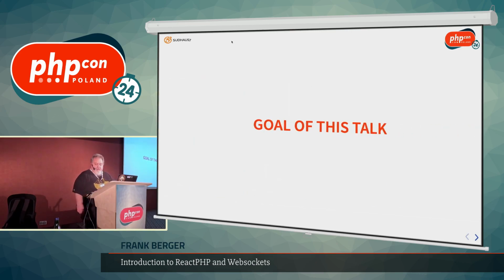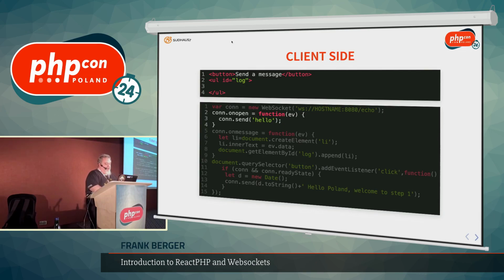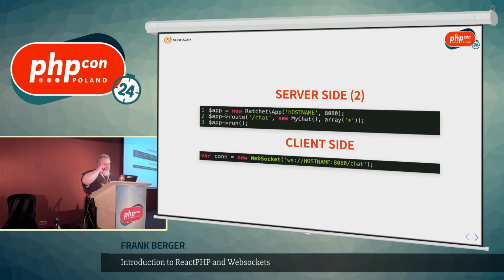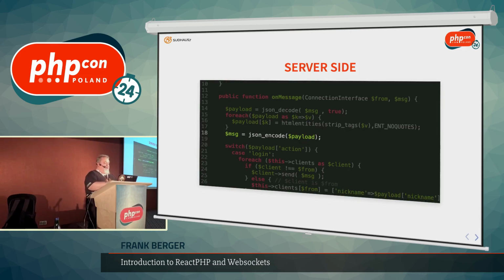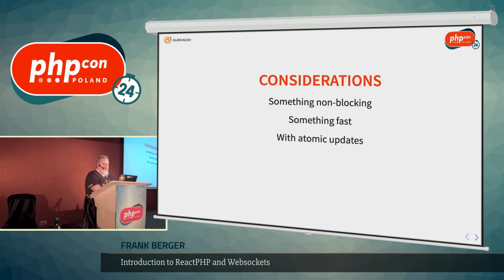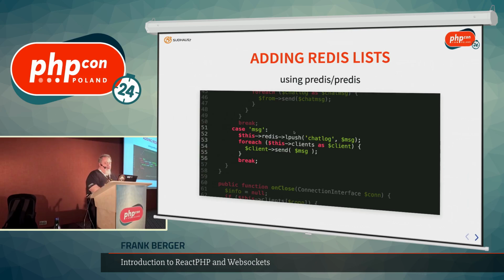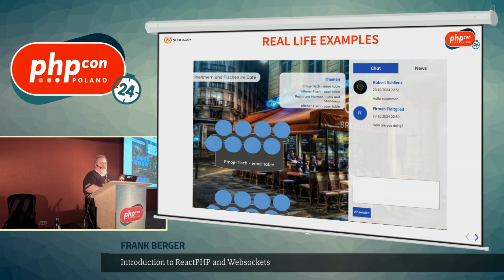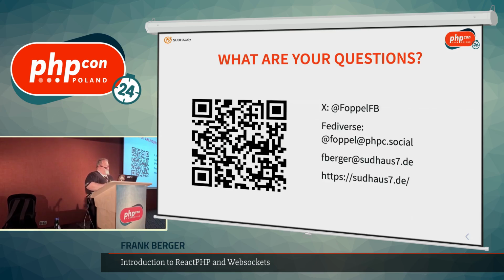Frank Berger: Introduction to ReactPHP and Websockets @ PHPConPL24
I will show how to build a simple chat client with real live coding in vanilla Javascript and ReactPHP as server and explain the basic concepts behind the process, how to communicate through Websockets, and the possibilities to deploy it on a Webserver.